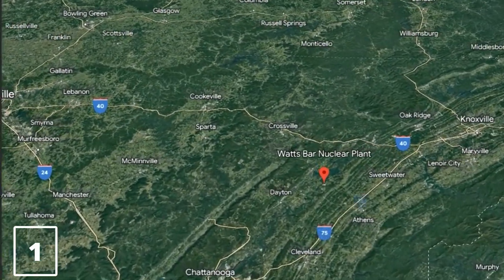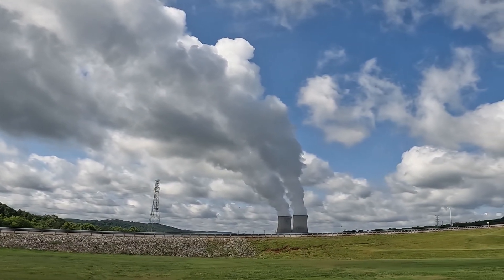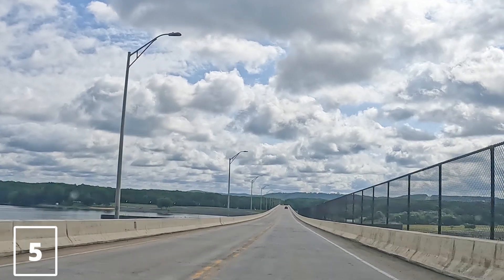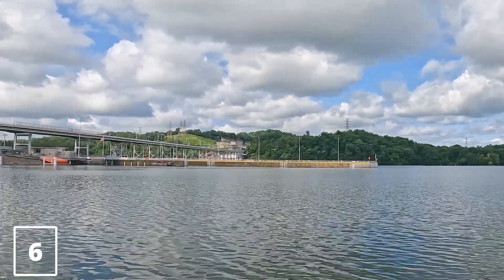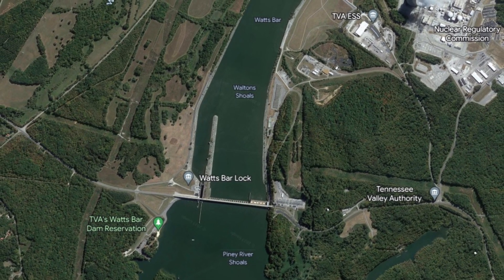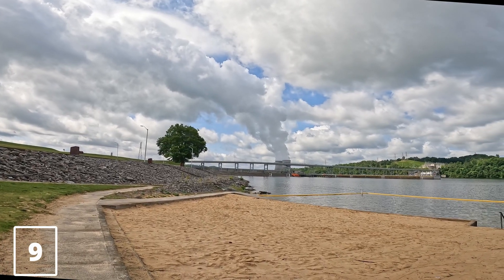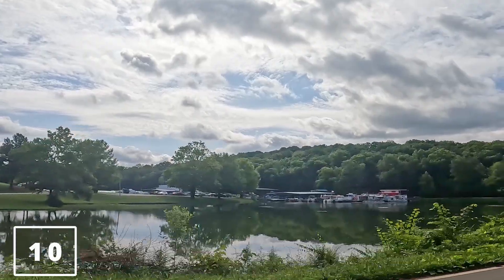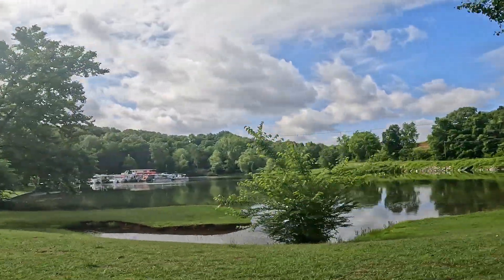10 Fascinating Facts About Watts Bar!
10 Fascinating and Amazing Facts about Watts Bar Nuclear Plant, Watts Bar Dam, Watts Bar Lake & Reservoir, and TVA Watts Bar Beach and surrounding recreational activities.

Eddie Bauer Lukla Pro Mid Hiker

0:00 - Watts Bar Facts 1 & 2
0:44 - Facts 3 & 4
1:11 - Facts 5 & 6
1:51 - Facts 7 & 8
2:35 - Facts 9 & 10

I am a participant in the GoAffPro Affiliate Program, an affiliate advertising program designed to provide a means for sites to earn advertising fees by advertising and linking to the partner site

this video is about: watts bar,watts bar lake,watts bar nuclear plant,10 facts,top 10 facts,top 10,watts bar dam,watts bar reservoir,watts bar beach,kilted adventurer,tva nuclear plant,tva nuclear power plant,tva nuclear,tva dam,tva hydroelectricity,hydroelectric power plant,hydroelectric power,hydroelectricity,hydroelectric generator,hydroelectric dam,hydroelectric energy,chickamauga lake,spring city tennessee,rhea county tennessee,meigs county tennessee,Electricity